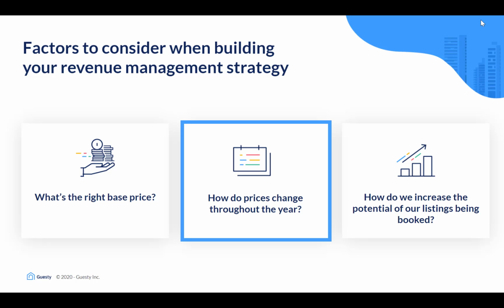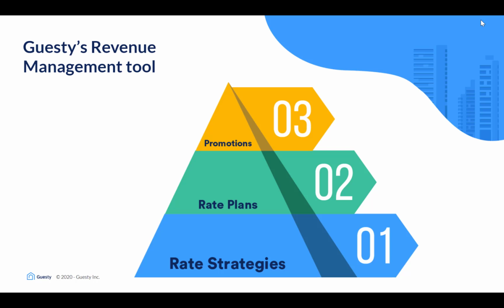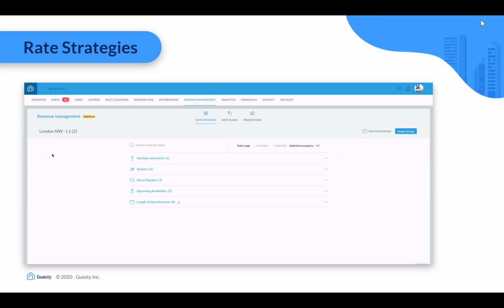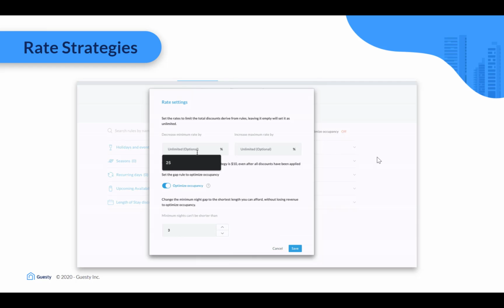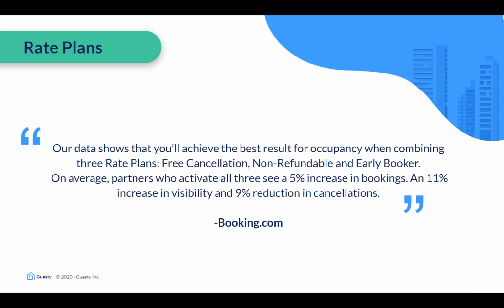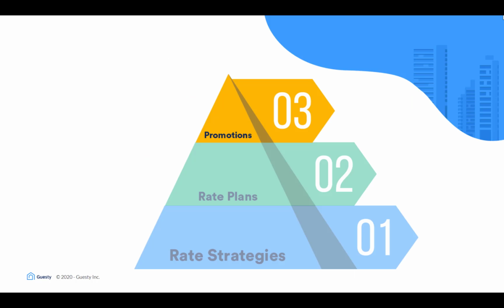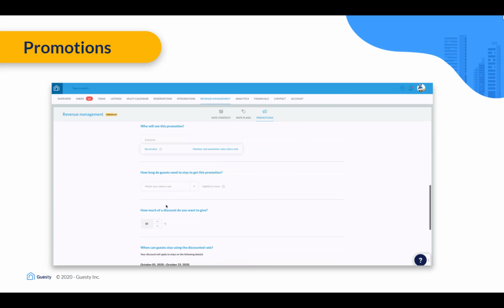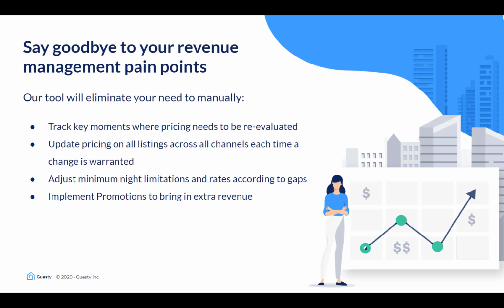Maximize Your Revenue Management Strategy | Guesty Product Webinar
Learn how to boost your bottom line by maximizing your revenue management strategy with the help of Guesty!

Running a Vacation Rental Business is Hard.
Guesty Makes it Easy.